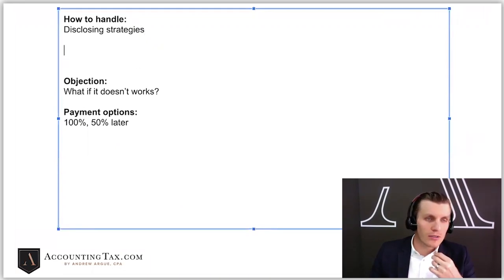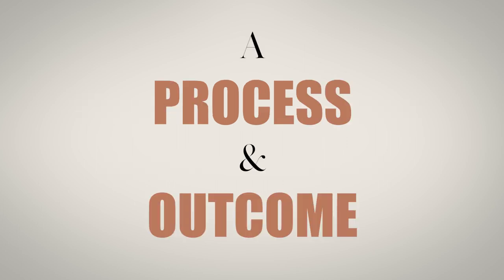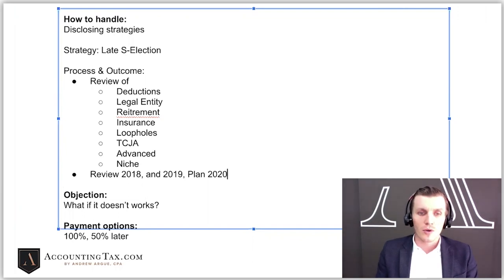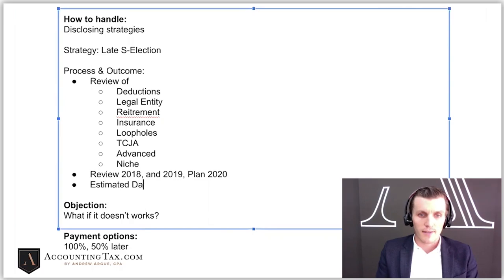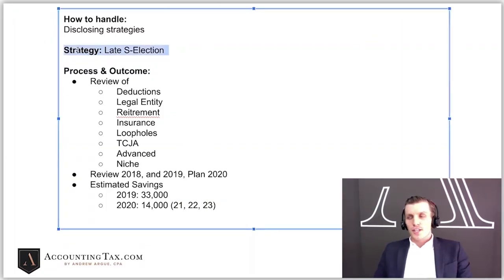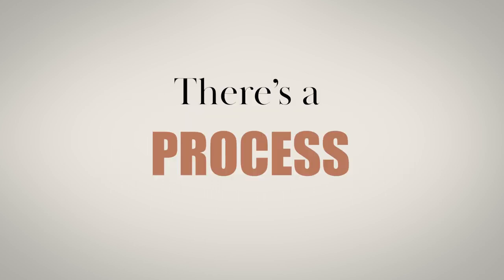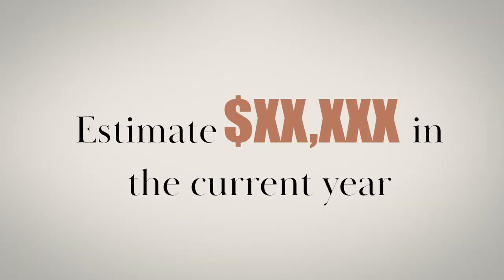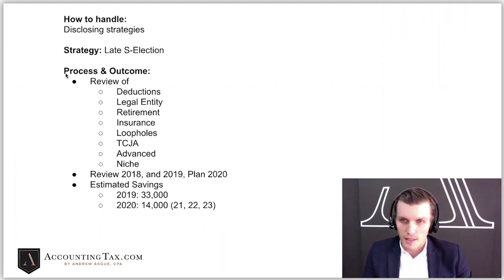Should you Disclose Specific Tax Planning Strategies on a Sales Call?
For those of you who offer tax planning services...
During the sales call...
I’d like you to remember this rule of thumb...
The client IS NOT buying specific strategies.
Instead, the small business owner on the other end of the call is buying The Process & The Outcome.
Let me walk through an example.
Let’s use the Late S election as the specific tax savings strategy.
Most of the time, this strategy is added to quite a few small business owners.
I call this a “Workhorse strategy”.
But if you just end the sales call saying “I’m going to give you a piece of paper explaining the Late  S Election Strategy”...
The client WONT want to move forward...
Especially with a hefty estimated price tag of $4500.
Instead, you must explain the process and the outcome, not the specific strategy.
What they are actually buying is a comprehensive review of:
1. Possible deductions
2. Legal entity structure
3. Retirement
4. Insurance
5. Potential loopholes
6. advanced strategies
7. TCJA
8. Niche specific strategies
The client is also buying a review of:
1. Previous year returns
2. current year returns
3. And a plan for the next years returns
In addition, included in the tax plan will be an estimated savings amount calculated on the same sales consultation.
Bundle that offer into a packaged fee of anywhere between $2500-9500 (depending on the clients specific situations and estimated savings) and now you have a comprehensive tax plan to offer to the small business market.
Want to dive deeper into the Tax Planning Sales Script and specific wording to close the deal?
Check out the AccountingTax.com 90-page Tax Planning Sales Script here:
Corvee.com/Learn